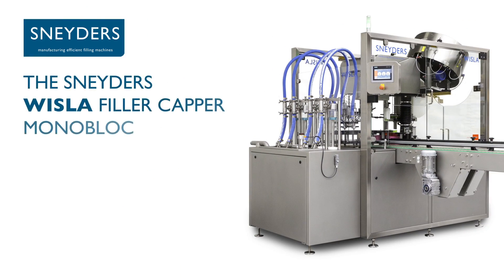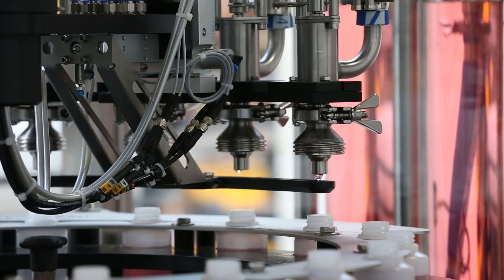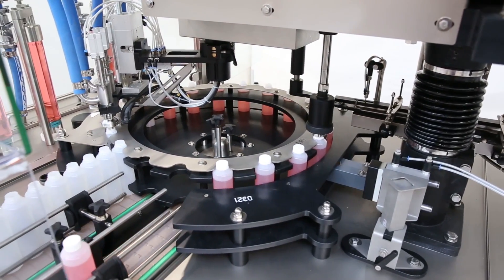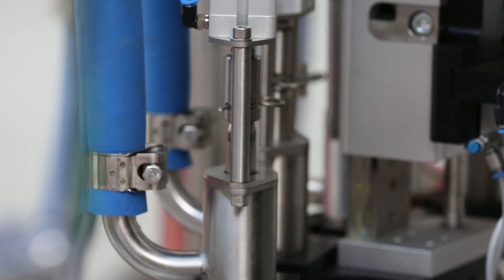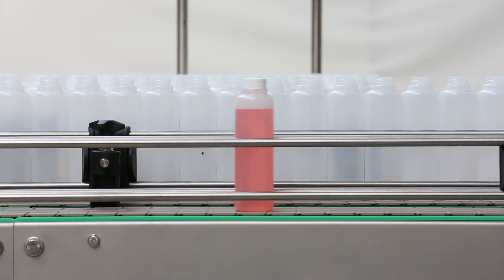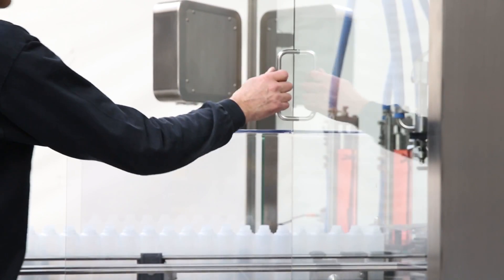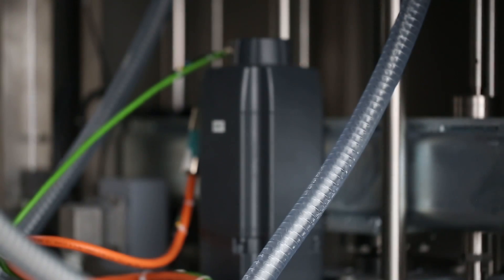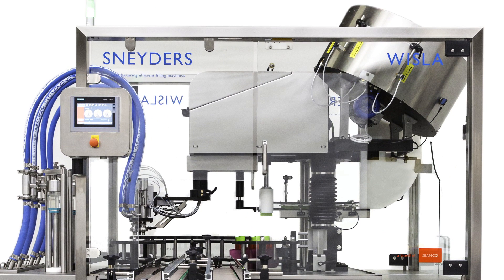Filling & Capping Machine WISLA Monobloc by SNEYDERS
The Sneyders Wisla monobloc can fill and cap up to 3000 bph on 4 sqm only.
A compact monoblock with state of the art technology.

Sneyders
Geelseweg 7,
2200 Herentals
Belgium
T: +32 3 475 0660

Are you looking for efficient filling machines to fill bottles, jerry cans and jars? You can count on Sneyders. We have been producing high-quality filling machines for liquids such as household products, chemicals, oils, personal care products and liquid food since 1987.

Sneyders does not only supply stand-alone filling machines and capping machines, but also provides an all-in-one solution for complete filling lines. This line can consist of a setup table, bottle unscramblers, conveyor belts, filling machines, capping machines, labelling machines, carton packing machines and palletisers. Besides the products we also offer our expertise. Our technical staff installs and starts up the machines, trains the operators and technicians and expertly follows up the production.